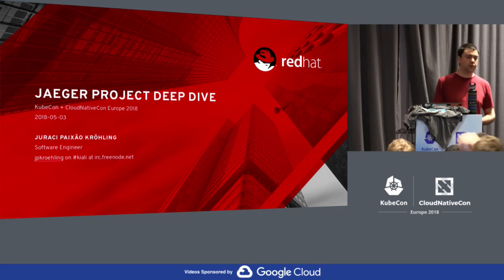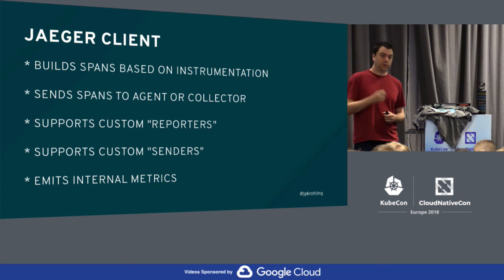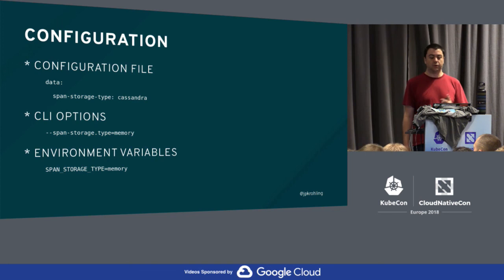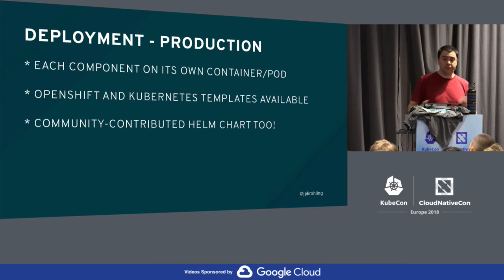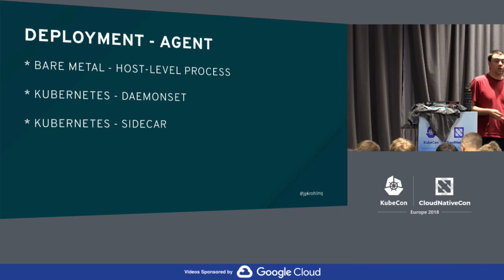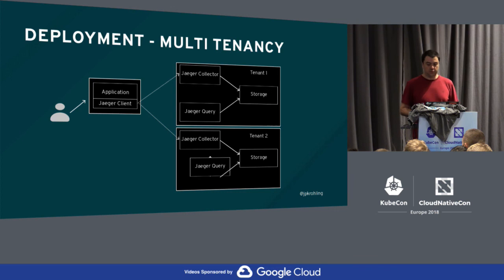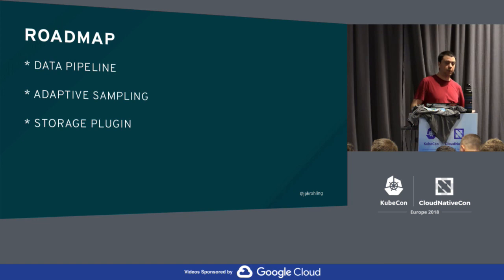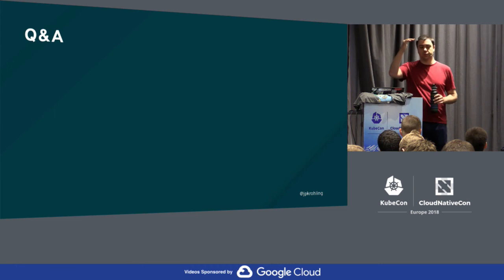Jaeger Project Deep Dive - Juraci Kröhling, Red Hat (Intermediate Skill Level)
About Juraci
Juraci is a software engineer at Red Hat working with the Distributed Tracing team on the Kiali project. He is a core contributor to Jaeger and is also active in the OpenTracing community.